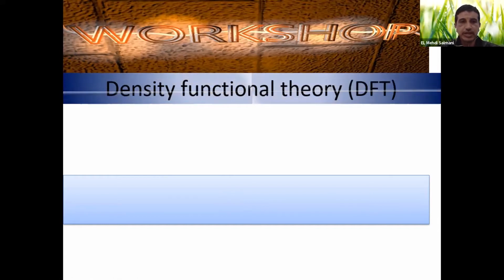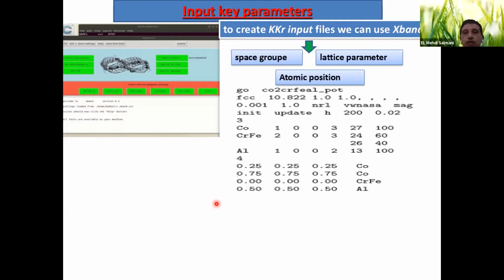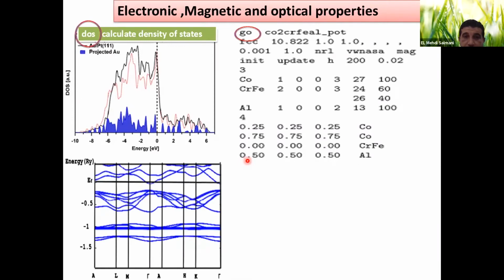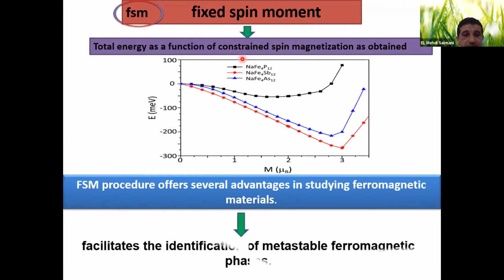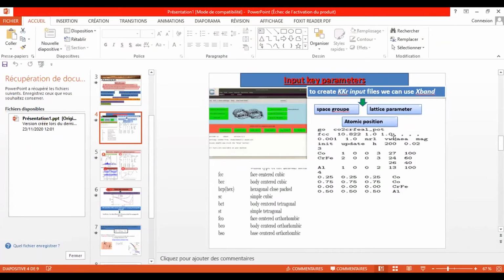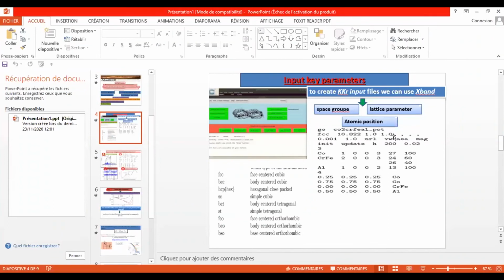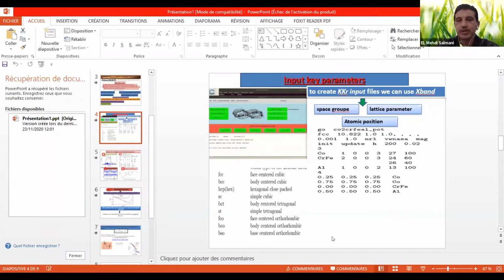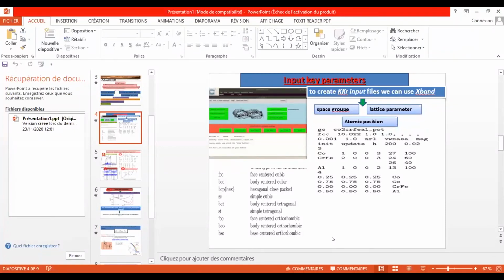Predicting materials and device structure by Materials Theory tools, Computation, & Design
By Prof. EL Mehdi Salmani, Faculty of Science, Mohammed V University, Rabat, Morocco.
Tutorial 2 - Predicting materials and device structure by Materials Theory tools, Computation, & Design

Abstract:
The main aim of this tutorial is to calculate some materials properties including lattices constants, band structure, density of state, and optical properties, using the codes based on the Density Functional Theory (DFT).
Many codes have been used to calculate the electronic density. For example the Wien2k code, KKR-CPA,VASP …
The KKR-CPA is a first-principles theory of the electronic structure in which electronic structure problem is solved using multiple scattering theory Green’s function methods and the effects of disorder on the electronic structure are treated using the CPA. After an introduction into the KKR–Green function method, we present for some solids :
- The interface of KKR-CPA
- The Input for the AKAI-KKR program specx
- The necessary parameters to calculate:
1) the relaxed lattice constant.
2)the bandstructure.
3)optical proprieties.

Biography:
El Mehdi Salmani received his Ph.D.  degree from the University of Mohammed V Rabat. He is a professor in University of Rabat, Morocco. The main interest topics of El Mehdi Salmani are Quantum Materials , Nanotechnology science ,Geophysics, Environmental Modelling, Magnetocaloric Effect, Photovoltaic and Spintronics devices, Ab initio calculation and Monte carlo method in modeling and simulation of new materials for Nanotechnology science. He contributed to over 50 conferences and He published about 20 chapters book and 70 papers in international learned journals.